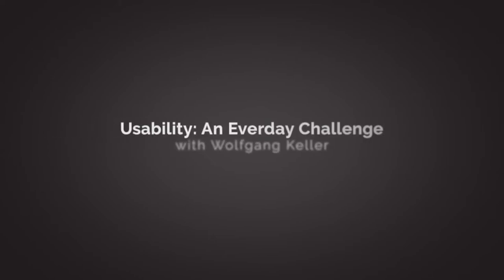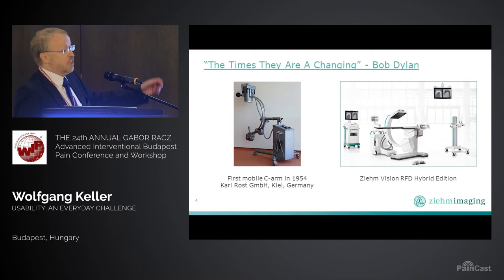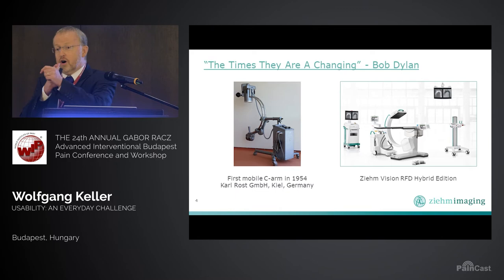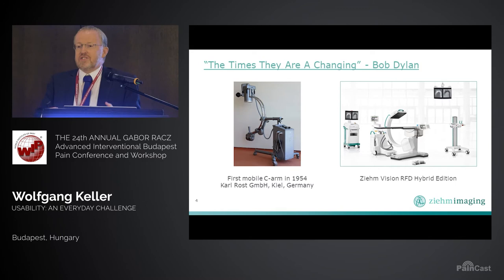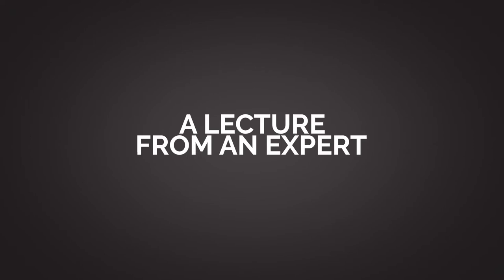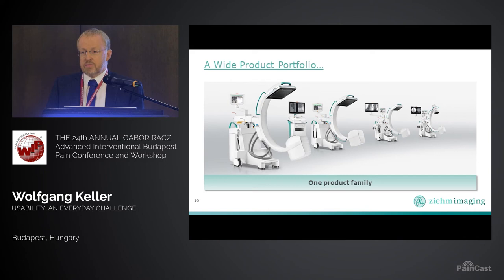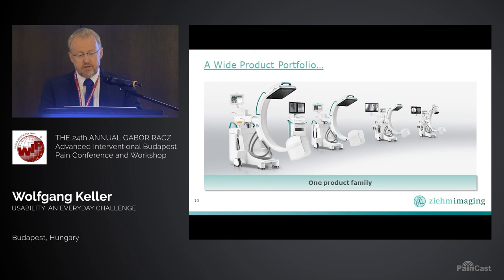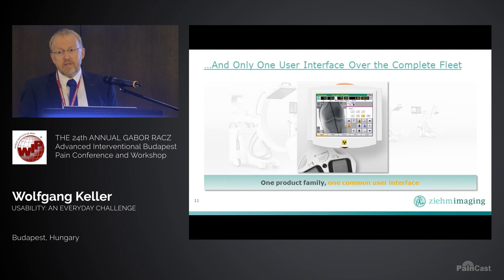Keller Usability Trailer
Now on PainCast: Heavy case loads and a large number of different users call for OR equipment with a highly standardized and ergonomic design. Mr. Wolfgang Keller speaks to attendees of the 24th Annual Gabor Racz Pain Conference and Workshop to provide solutions for usability concerns. He explains how Ziehm Imaging improves workflows and boosts OR efficiency with their sophisticated yet intuitive Ziehm Usability Concept.